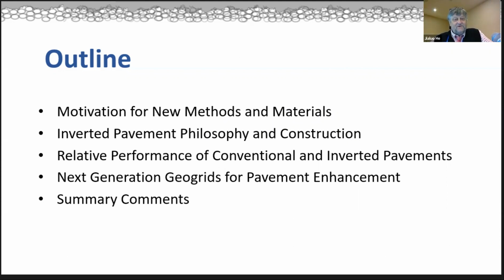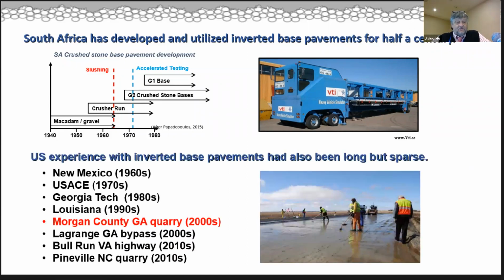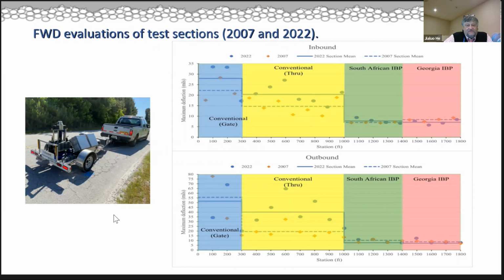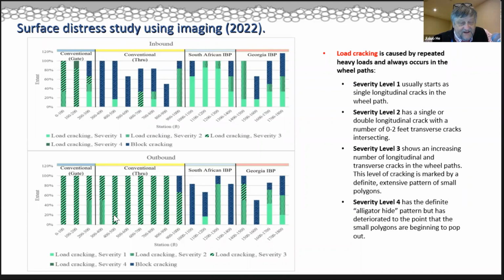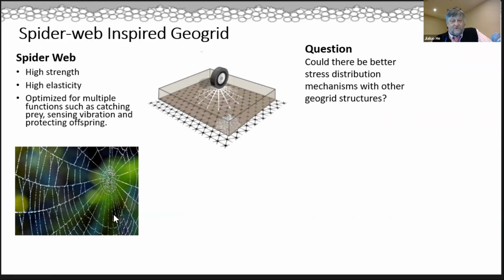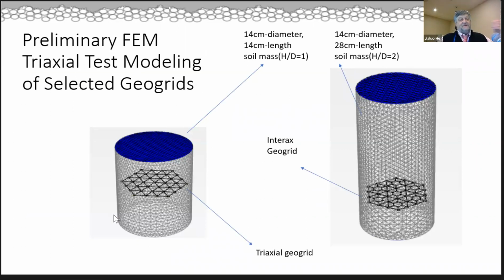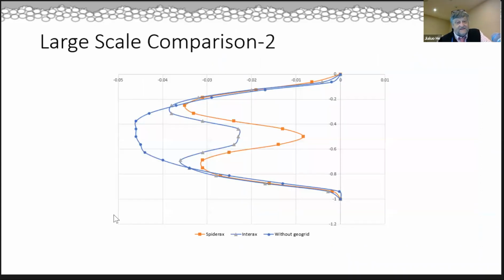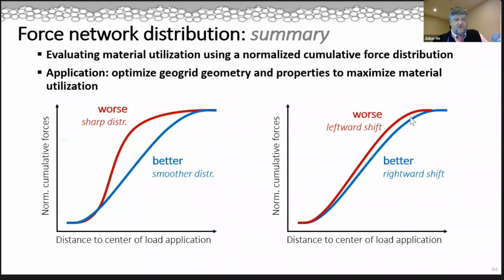Transformational Innovations to Reduce Maintenance Needs and Extend Pavement Life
The second keynote speaker, Dr. J. David Frost, talks about the innovative strategies of reducing the needs of maintenance and extending the service life of pavement.